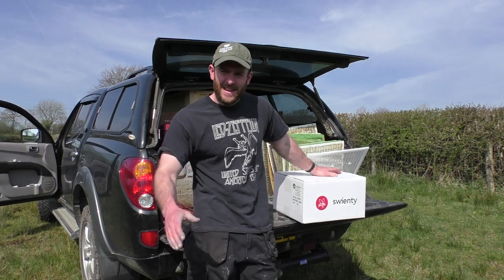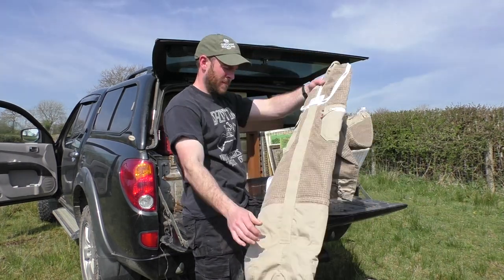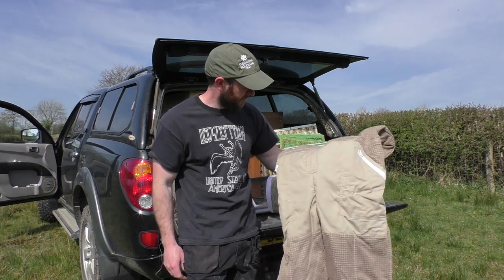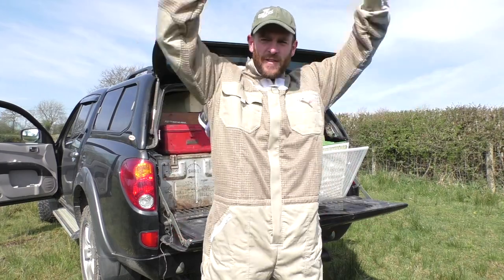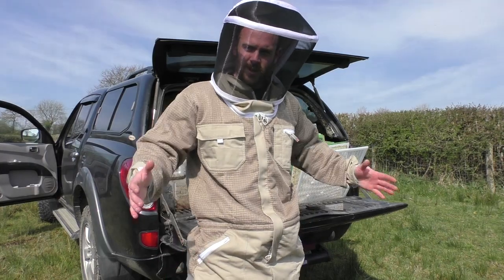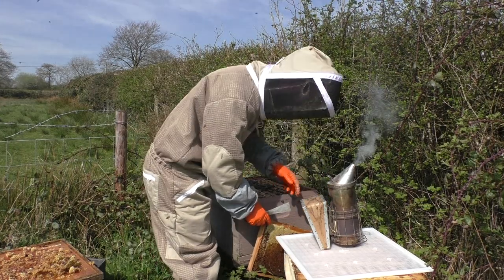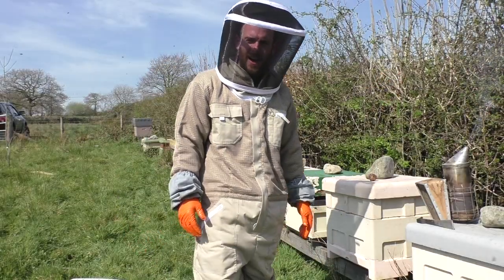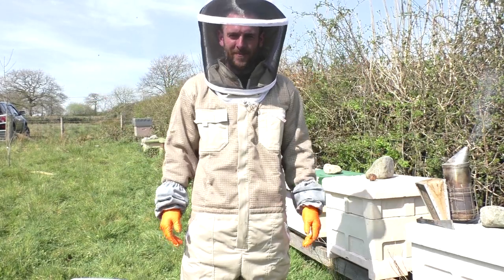Reviewing Swienty Breeze Beekeeping Suit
In this video I test and review the Swienty Breeze Beekeeping suit.

I unbox the suit talk about the suits functions and then field test it! And at the end give you my verdict.

This is what Swienty says about their suit on their website

Swienty Breeze Protector Suit

Our Breeze Protector Suit is a ventilated lightweight suit, that is designed to be more comfortable in warm weather, but still have a high durability.

The suit is made up of three layers: Two layers of ventilated fabric and one thick layer of ventilated mesh, so the bees sting can’t reach the body. The suit is made to last many years, and as always, we have focused 100 % on quality, comfort, safety and sustainability.

New hat design

The unique hat design with an extra strong veil gives you the best protection of the face, without the hat sliding back and forth on the head. This is achieved by the innovative shape, that makes the hat rest on the shoulders instead of hanging on the head.

The flame-resistant veil is very stiff, which creates a good space around the ears, and gives a better view. The hat can of course be folded back or taken off completely.

Professionally tested

Here at Swienty, our main focus is quality and having products that are the best for you and the nature.

Besides being CE-Certified in category 2, meaning that this clothing is officially approved for working with bees, the suits have been professionally tested by an accredited 3rd party test lab.

Our Breeze clothing contains no polluting materials like cadmium, lead, mercury or chromium, or any types of endocrine disruptors, such as e.g. flame-retardant bromides or softening phthalates.

This means that our Breeze clothing is safe for you, your bees and the nature.

Advantages

- Durable YKK zippers

- Adjustable sleeves with a thumb strap

- Elastics in the waist and at the ankles for a better fit

- Velcro around zipper and collar

- 2 large chest pockets - one with Velcro and one with a zipper and a small separate pocket for a pen

- 2 side pockets with zipper – one with a carabiner for keys

- Reinforced pocket for hive tools

- Big back pocket with zipper

- Extra reinforcement on knees, elbows, wrists, ankles and pockets

- Extra reinforcement on the stomach, where you often hold hived bodies against

- Extra protection of the zipper on the front of the suit

- The backside of the hat is reinforced with 2 layers of fabric

- Long zipper at the ankles

- Strap on the back of the suit for hanging

- To minimize storage space, the suit can be folded and put into the hat

- Do not scratch

Materials

The ventilated material in the Breeze clothing is 100 % polyester, but the fabric used on pockets, reinforcements, the backside of the hat and on padges is 65 % polyester and 35 % cotton.

Washing instructions (Without hat)

- Is washed best in hand, but can be put in a washing machine (30 degrees MAX)

- Do not use bleach

- Do not tumble dry

Washing instructions hat/veil

- Is washed carefully in hand with warm soapy water